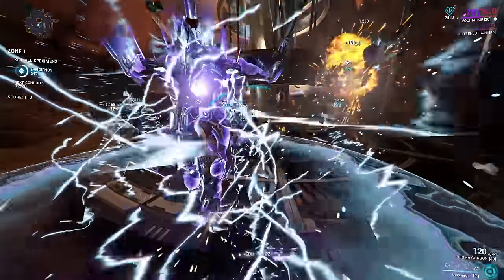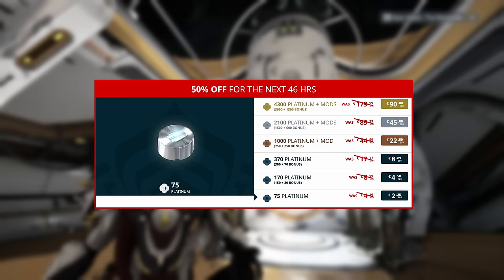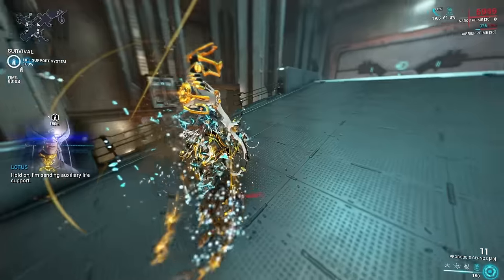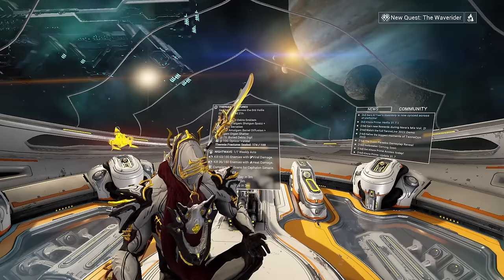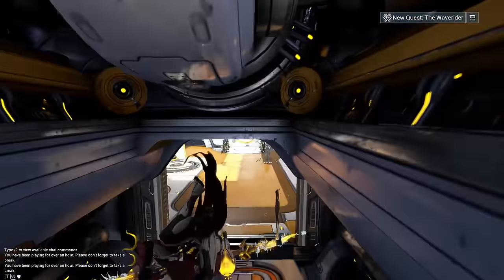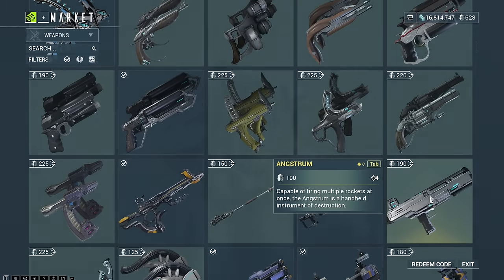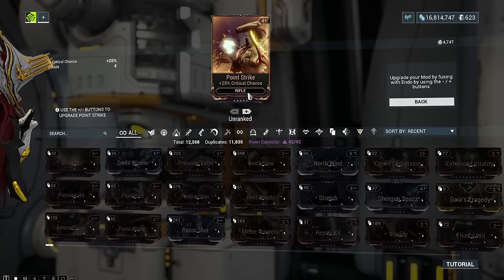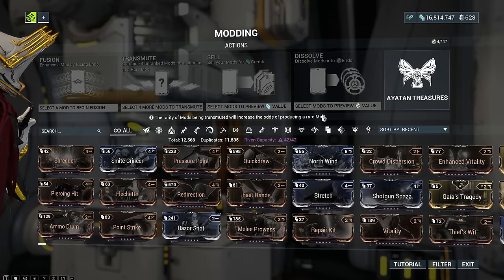WARFRAME: 10 TIPS I wish I knew BEFORE I started...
In this Warframe Beginners Guide I give you 10 important Tips and Tricks on how to start out your Warframe journey.
How to get free premium items? Faster leveling? Modding? We will take a look at all these topics to give you the best start you can have.
This video is inspired by YouTubers like KnightmareFrame, TheKengineer and GrindHardSquad

► Chapters:
0:00​ - Intro
0:24 - Manage Platinum properly
3:58 - When to do what and where...
5:36​ - Free premium Items
7:45 - Fast leveling
9:50 - obtain Items passively
11:20 - great Lore!
12:34 - get new Equipment
14:44 - The Modding System
15:44 - manage Endo efficiently
18:42 - Warframe is a lot!